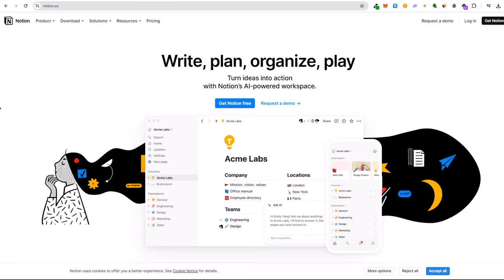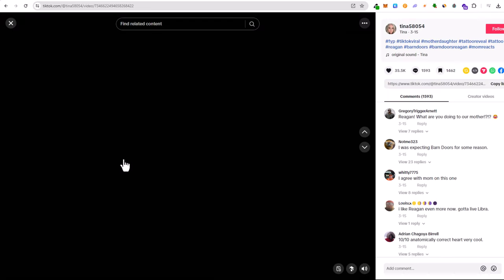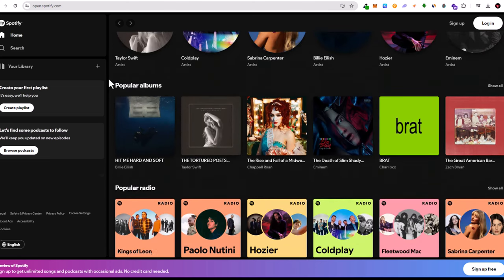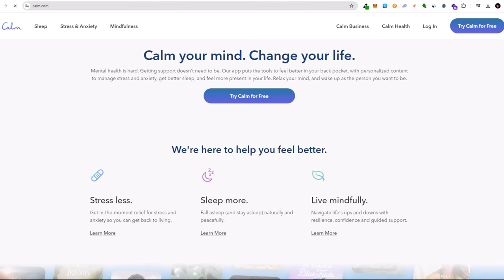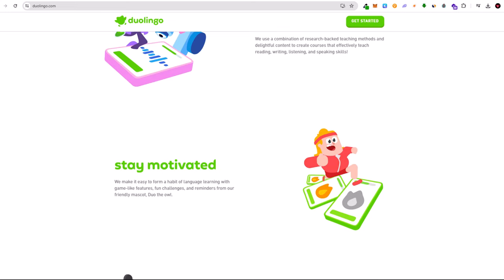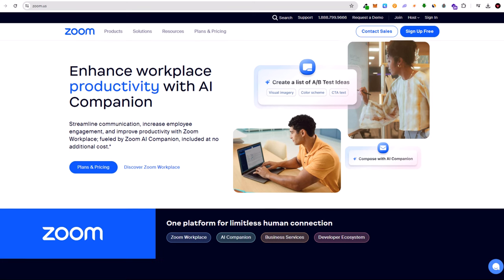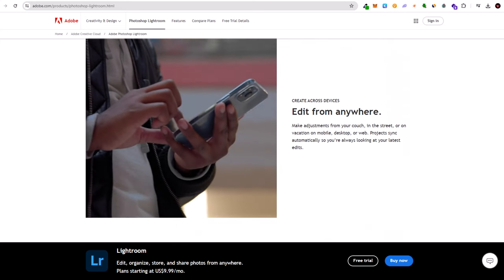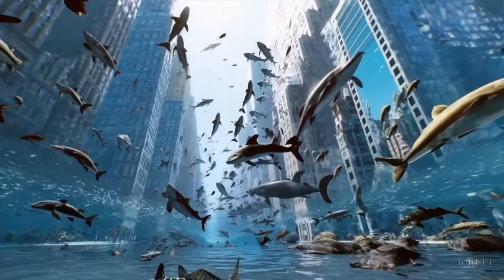Top 10 Smartphone Apps (2024)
In this episode discover Top 10 Smartphone Apps for 2024
Trading Platforms: